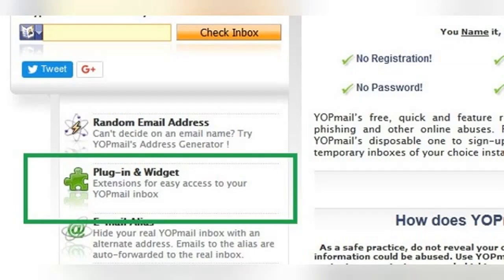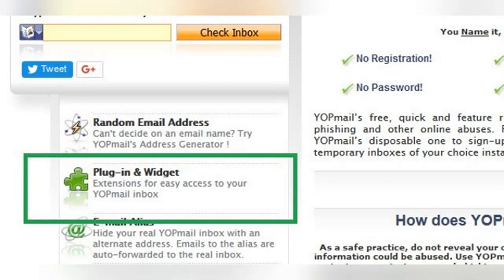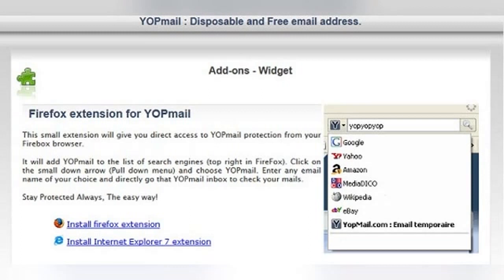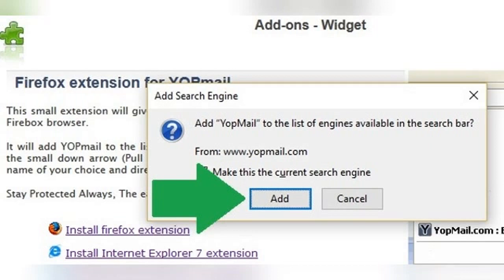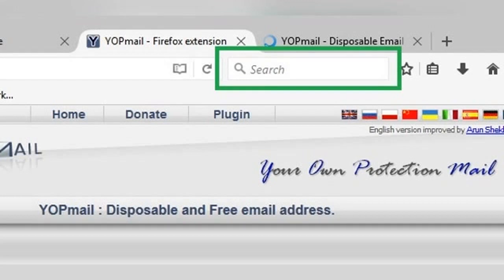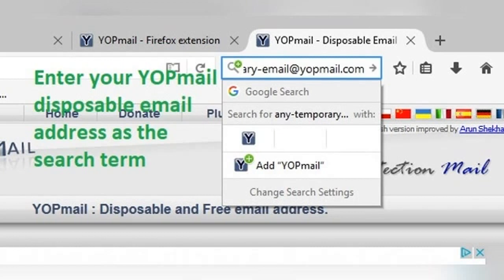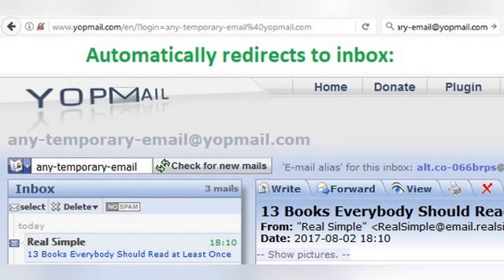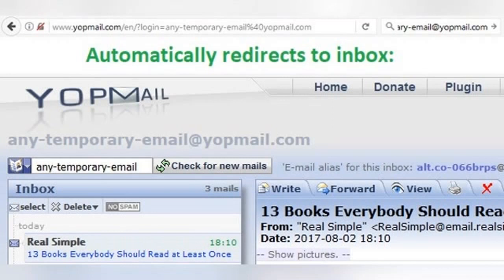How to Install and Use the YOPMail Plugin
By now, you may feel like you’re getting the hang of YOPmail’s disposable email addresses. Chances are you’ve picked an address that you like (or maybe even multiple addresses!), and depending on your internet habits, you could be checking it on a daily basis. Once you get to this point, there is a cool feature from YOPmail that will help you do this more efficiently: the YOPmail plugin/browser extension.